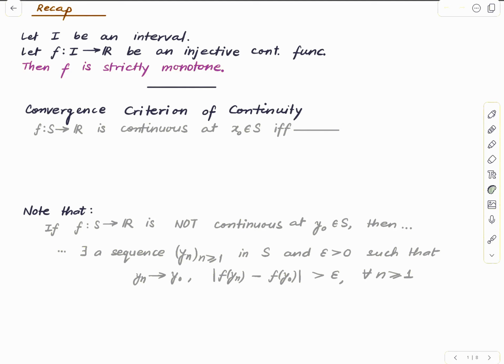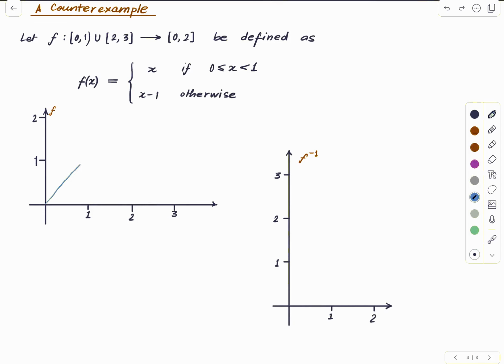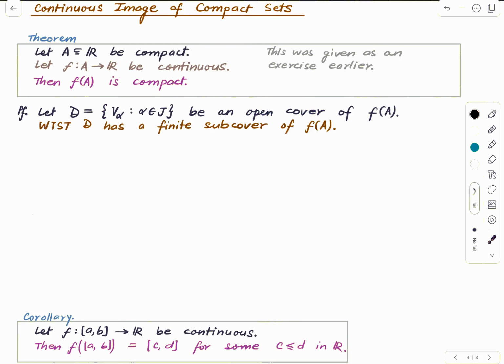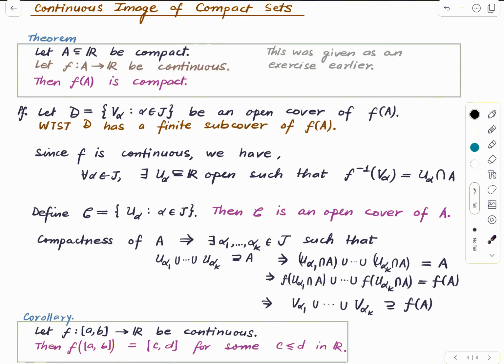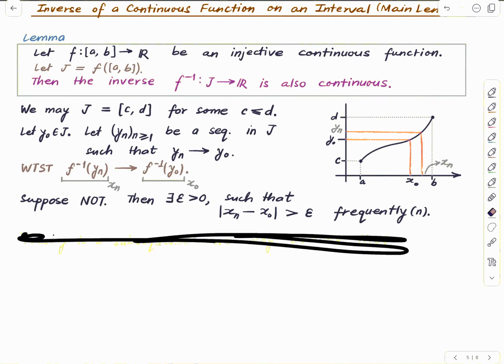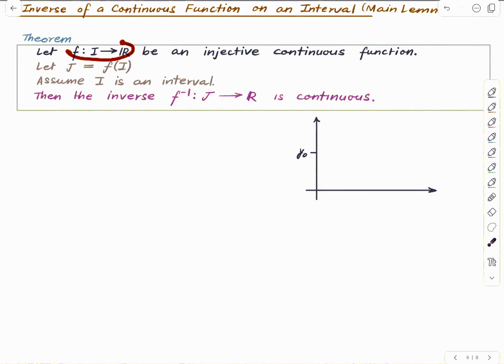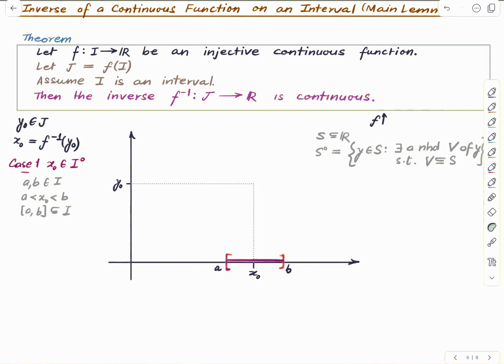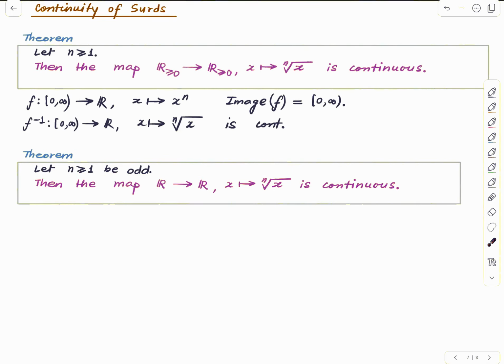[Light] Real Analysis Lecture 7.4 Inverse of a Continuous Function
00:00 Recap
04:29 Problems
04:37 A Counterexample
09:00 Continuous Image of Compact Sets
15:51 Inverse of a Continuous Function on an Interval
25:00 Inverse of a Continuous Function on an Interval (Contd.)
33:09 Continuity of Surds

Namrata Khetan
Hersh

Swati Gupta